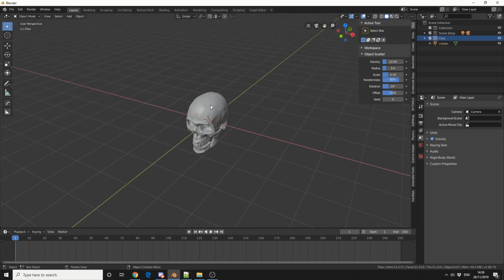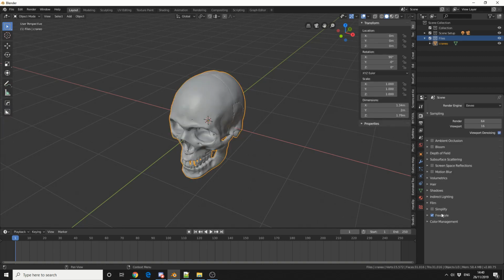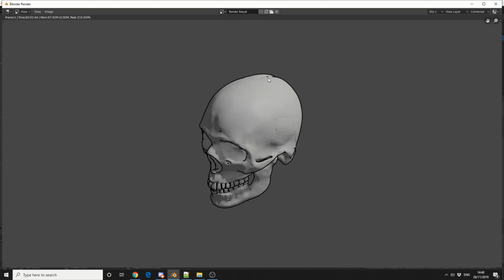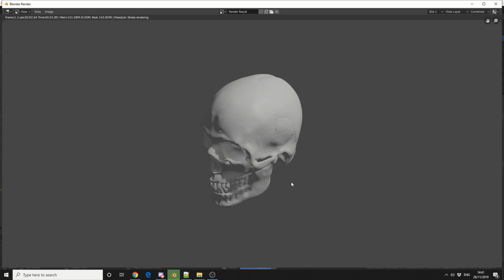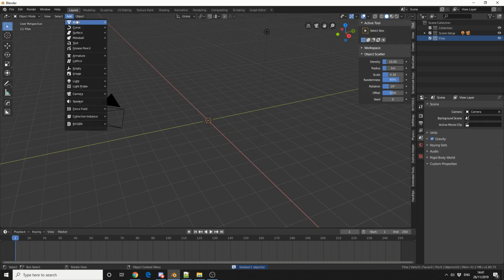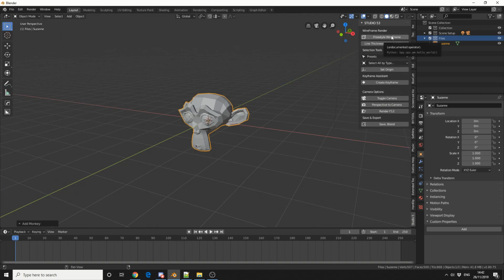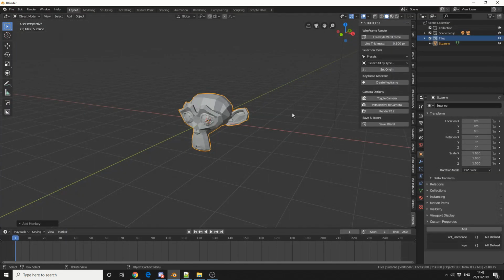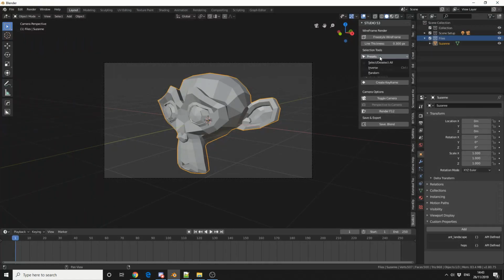Blender 2.8 Tutorial & Free Add-on: Freestyle Wireframe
A simple Blender 3D add-on that enables freestyle wireframe rendering on objects.

Installation Instructions:
(1) Unzip the Studio53_V1.py and store the add-on in a location of your choice
(2) In Blender goto Edit-Preferences-add-on
(3) Install the add-on, the add-on can be found in the community section  3D View

Using the Add-on
(1) Select the object you wish to mark freestyle edges
(2) in the properties panel, look for the tab Studio53
(3) Click Freestyle Wireframe
(4) Adjust the line thickness